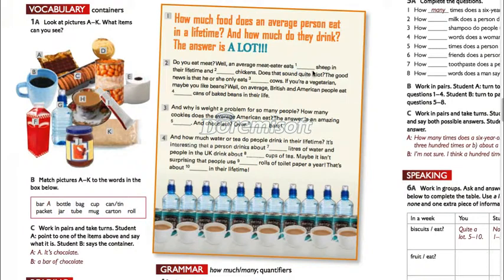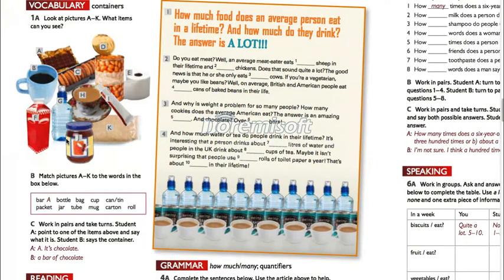Teach English Grammar pt1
In this video series I explain the importance of context in teaching language and the difference between accuracy and fluency practice. I also outline PPP methodology and point out how this comes through in a course book.